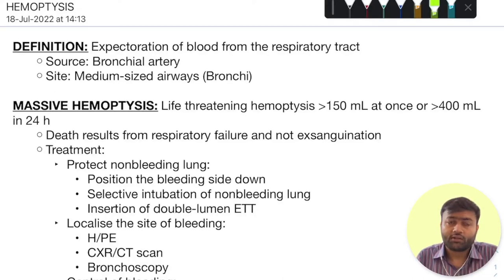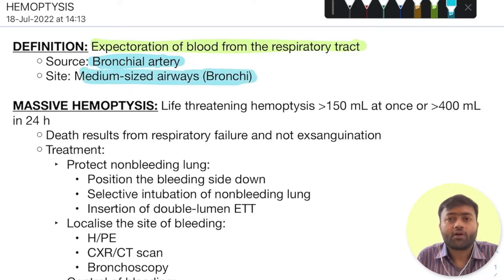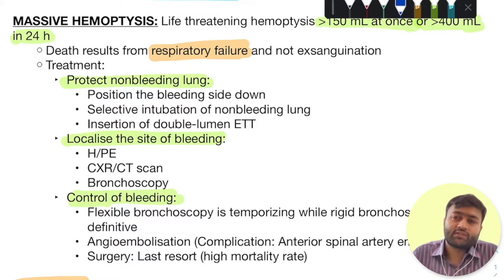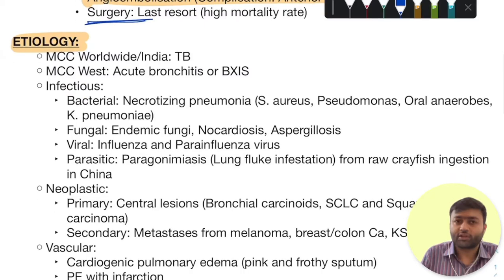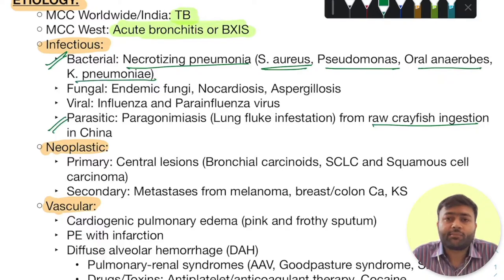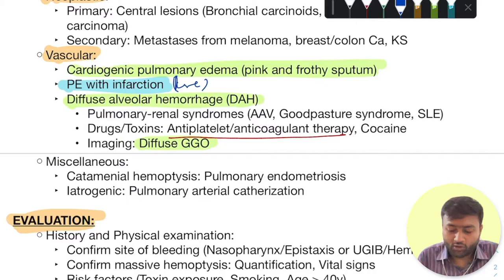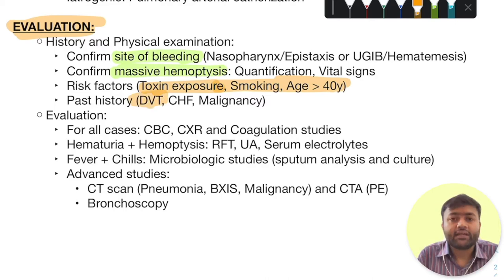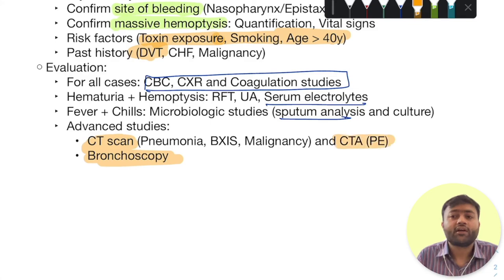Evaluation of Hemoptysis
Key takeaways in the approach to a patient with hemoptysis.

All content derived from relevant chapters of Harrison's Principles of Internal Medicine 21st edition.